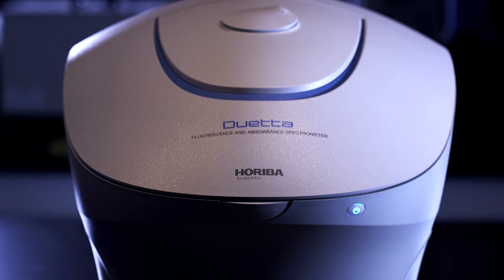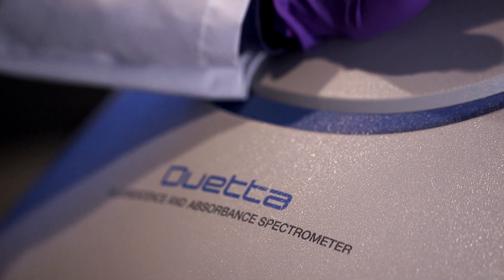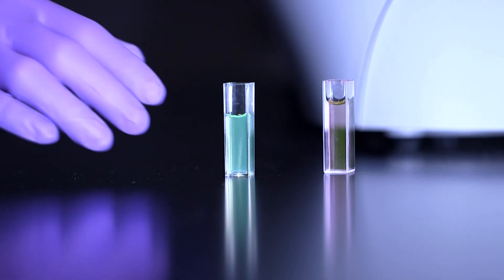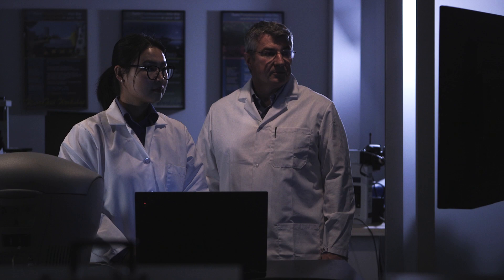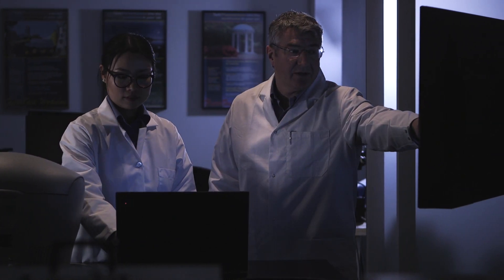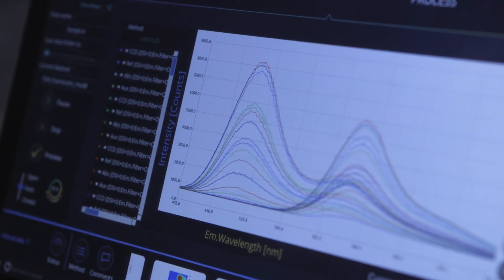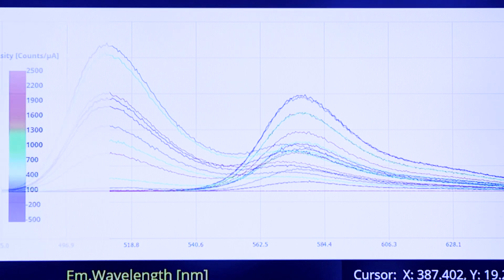Duetta- Fluorescence and Absorbance Spectrometer Promo Video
From the global leaders in fluorescence comes a new bench-top instruments and a new concept for analytical molecular spectroscopy.